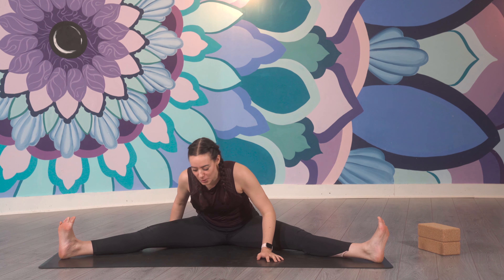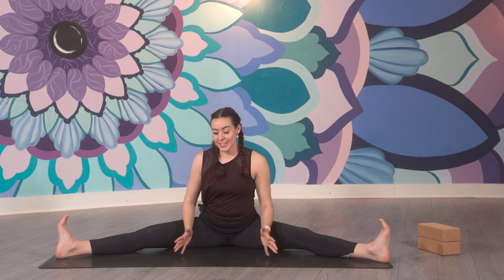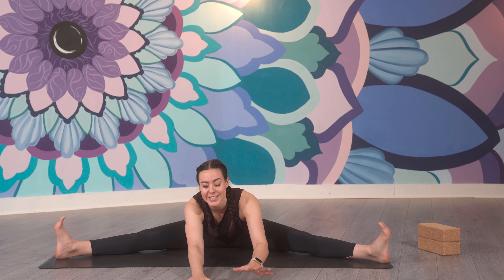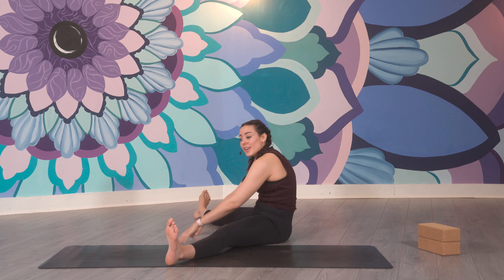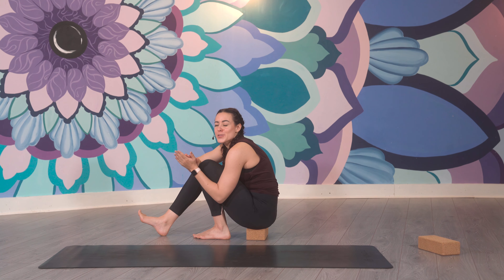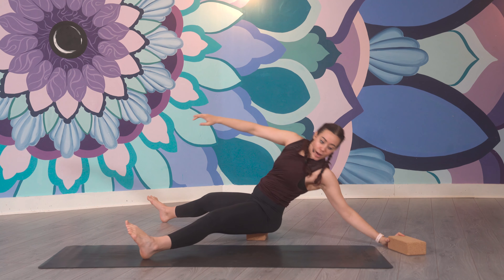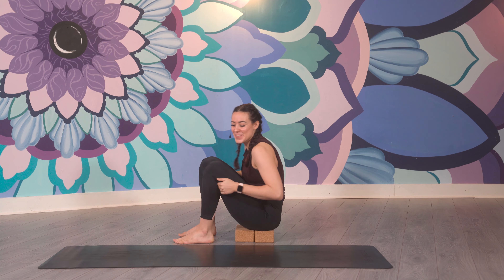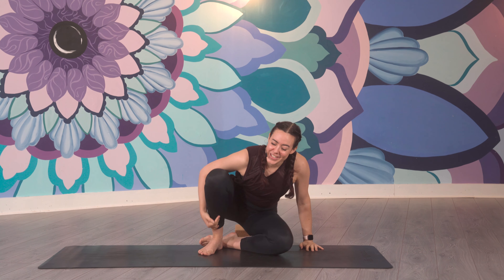How To Do A Seated Wide Leg Forward Fold - Upavistha Konasana Tutorial | MoreYoga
SEATED WIDE LEG FORWARD FOLD - Upavistha Konasana - stretch for the legs and groin

Find calm amid the Christmas chaos with Upavistha Konasana. A great preparatory pose for most seated forward bends, this asana pushes your mental and physical boundaries which can stimulate your emotions, bringing physical, mental and spiritual strength. Stay relaxed and calm, with rhythmic breathing and feel a beautiful deep stretch in your legs and hamstrings.
Upavistha Konasana is good preparation for most of the seated forward bends, twists, and the wide-leg standing poses.

Stretches: legs, hamstrings
Strengthens: vertebral column/spine

“After performing this asana with a relatively wider stretch, your thought process, as well as the emotions, get stimulated. This type of development happens mainly due to the challenge that Upavistha Konasana throws before you. In the process of doing this asana perfectly, you actually push your mental as well as physical boundaries.”

Convenient Locations, Flexible Pricing with Pay-As-You-Go available.